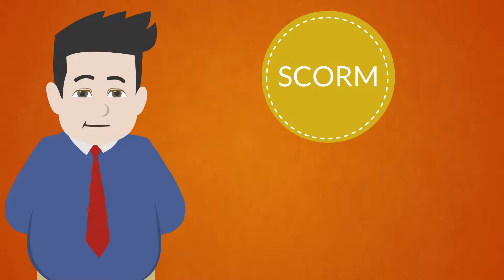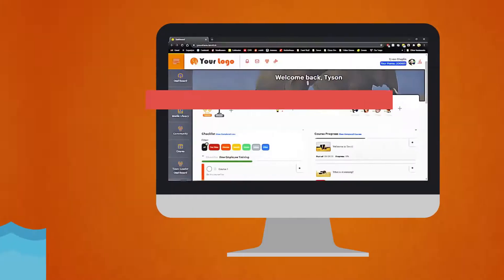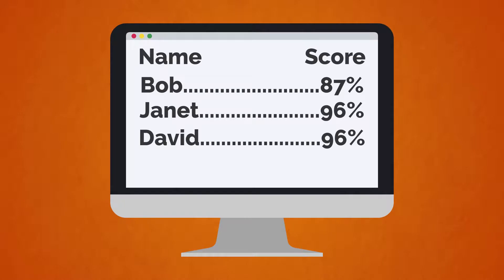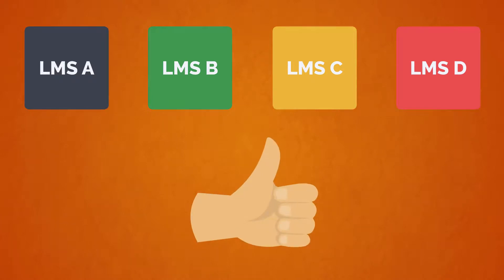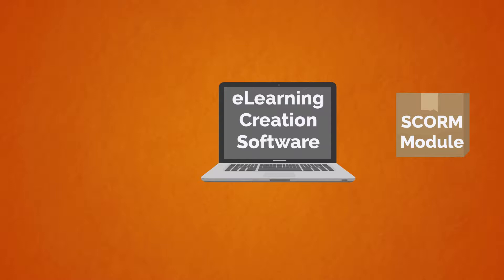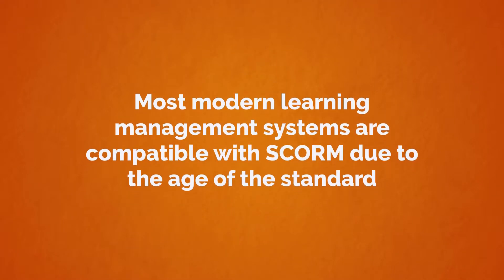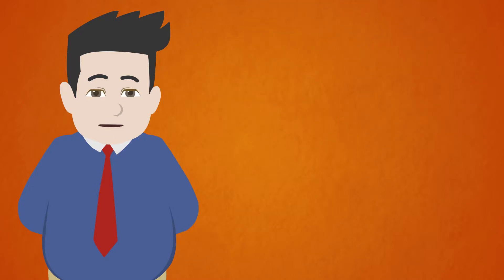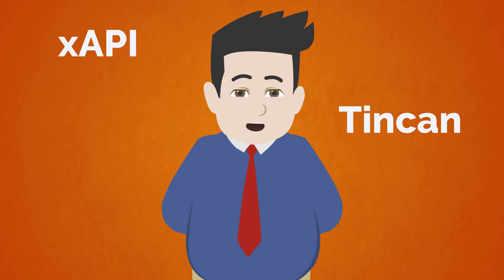What Is SCORM?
When researching learning management systems or creating elearning content, you will probably come across this acronym: SCORM.

No, it is not a group of supervillains plotting to take over the world. SCORM stands for Shareable Content Object Reference Model and is an elearning standard that is over twenty years old.

Back in the year 2000, the US government was growing tired of all of their elearning contractors using their own unique file types to create elearning modules. They decided that it would be easier if everyone just used one standard to create elearning modules so that they could ensure compatibility with any learning management system they would design or purchase going forward. And with that SCORM was born.

So what does a SCORM module do?

If you think of a SCORM module as a shipping container full of elearning lessons and content, the LMS is the boat the container goes on. When a SCORM module gets loaded into an LMS, it communicates usage data with the LMS. For example, if a learner logs into an LMS and takes a specific course that lives in a SCORM module, the module will set the success criteria for the course and then communicate if that criteria is met to the LMS. The benefit to having a set standard like SCORM for elearning modules is that when one of those modules is loaded into an LMS, the administrator can be confident that the course inside of the module will work and the data that the module shares with the LMS will align with how the LMS collects data and shares it with administrators.

How is a SCORM module created?

SCORM modules are the product of creating elearning in a third-party content creation software such as Adobe Captivate or Articulate Storyline 360. The elearning course with all of its interactivity, videos, and textual information is built in the software and then when it is finished, it is saved as a SCORM module. The software adds some files to the package to make sure that it communicates with the learning management system will get loaded into and then the finished SCORM module can then be uploaded into any LMS that is compatible with SCORM. And these days, most learning management systems are compatible with SCORM because the standard has been around for quite a while.

This leads us to our next question, what is the future of SCORM?

SCORM is a very old standard from a software perspective and there have been different versions of it over the years. And to be honest, SCORM is probably nearing the end of its life as an industry standard. New elearning module standards have been created in recent years that surpass SCORM in features and functionality.

Some of these new standards are xAPI, TinCan, and CMI5. The benefit of these new standards is that they gather more data on the learners that interact with them and give LMS administrators more freedom and flexibility when it comes to tracking and reporting on their learners’ activities. Just by the nature of the standards being newer, they also take advantage of current software trends that just didn’t exist when SCORM was first introduced.

While new standards are taking SCORM’s place in the elearning world, there is a ton of SCORM content out there and so you probably won’t see SCORM vanish overnight. It will most likely just fade out of existence until one day, you won’t see learning management systems that support it anymore. But don’t feel too bad for that old SCORM standard, it has lived a long and full life as software standards go.